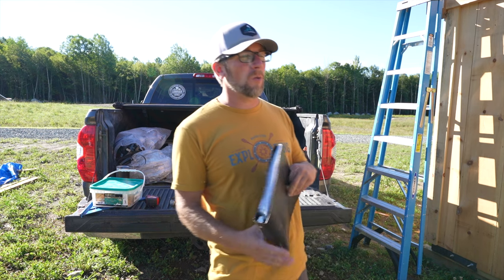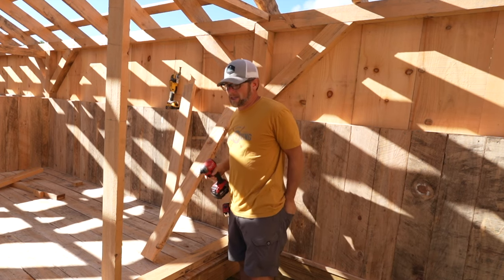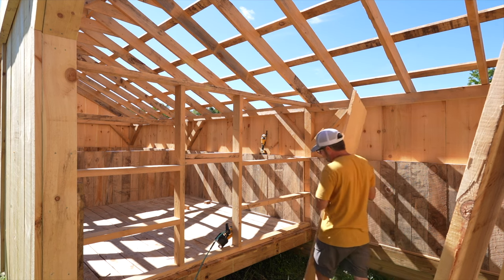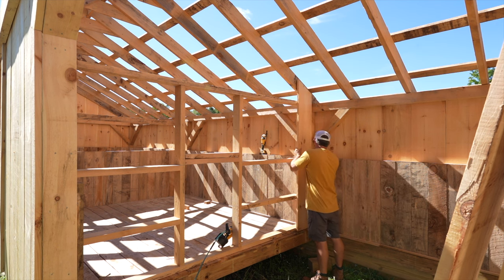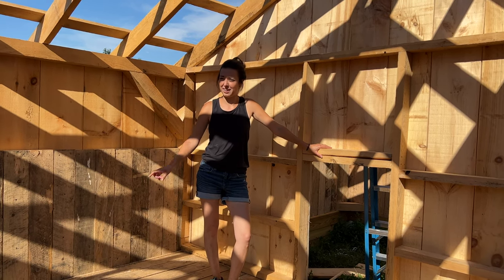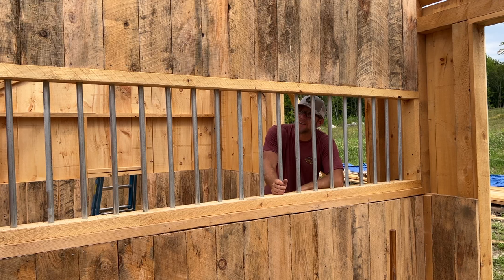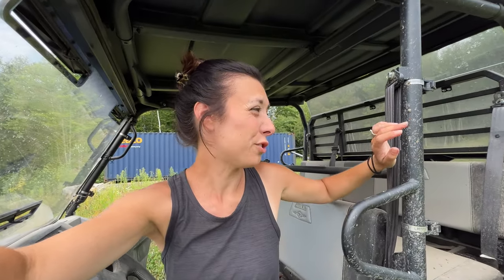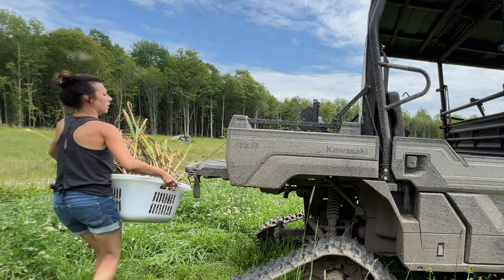The BEST Part!!! Building 2 Post & Beam BARNS at ONCE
Lumnah Acres